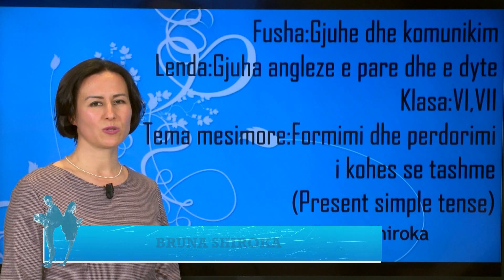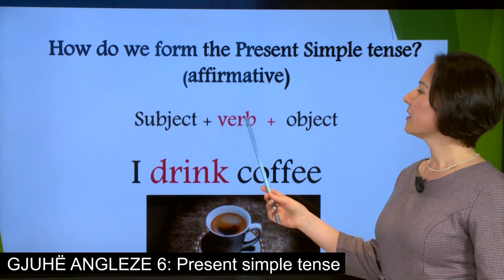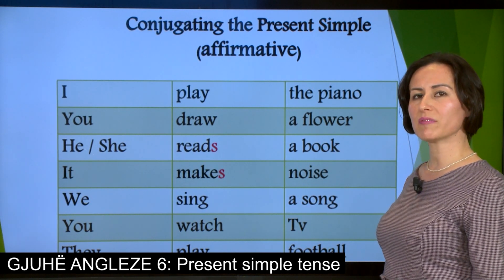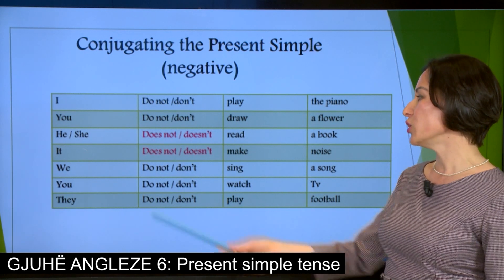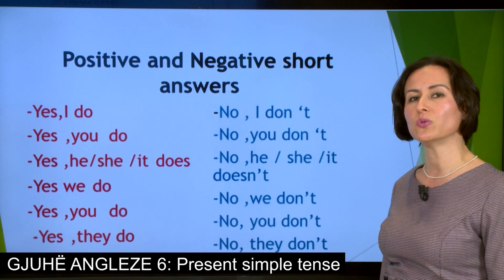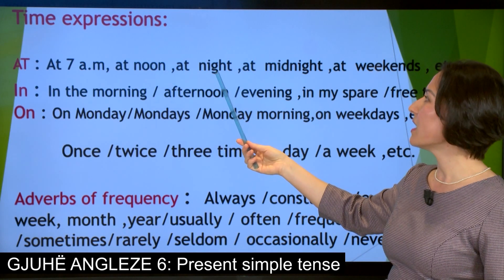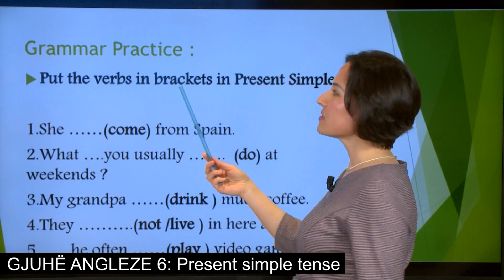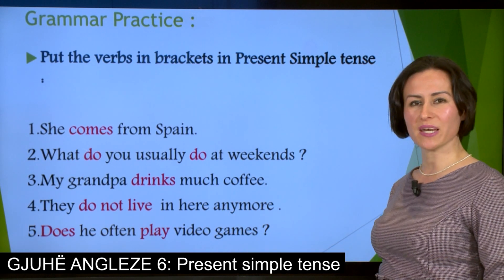Anglisht 6 - Grammar: Present simple tense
Mësuese Bruna Shiroka